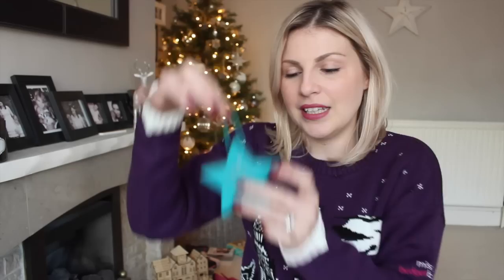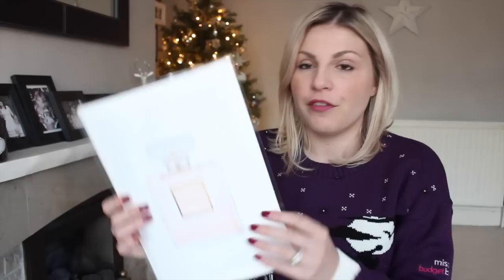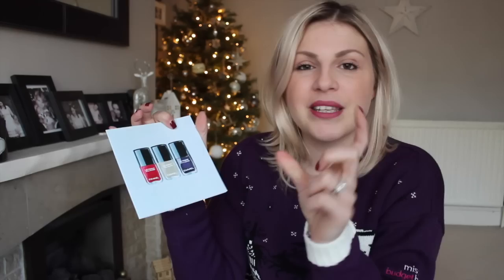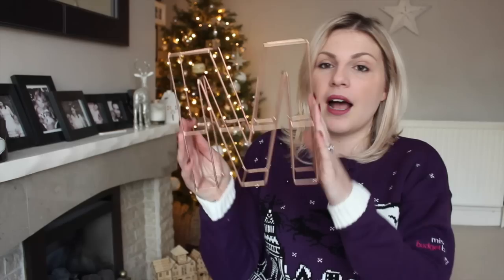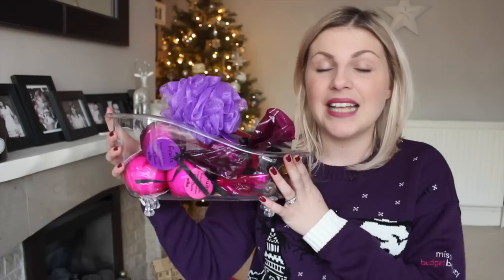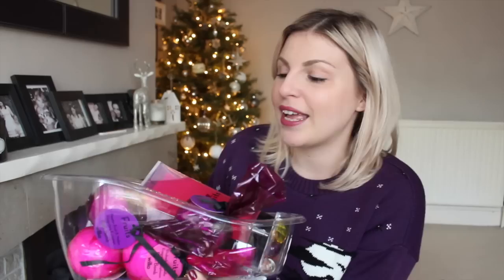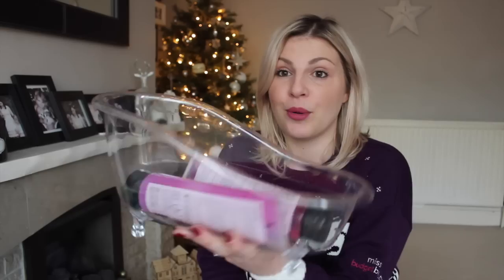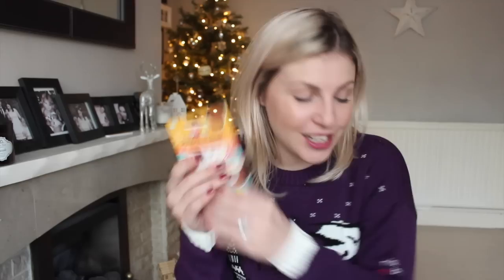Gift Guide / Under £10 / Stocking Fillers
Everything mentioned:
Flutter Fragrance 45ml

Must be over 18 or have permission from a guardian
I will announce the winner in a weeks time on instagram as well as contacting the winners via YouTube inbox

Thanks to British Christmas Jumpers for sending ME a jumper and offering to give another to one of YOU!

Lips: Nars Never Say Never
Nails: Essie Bahama Mama